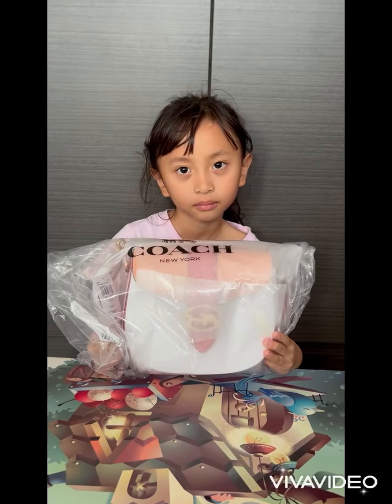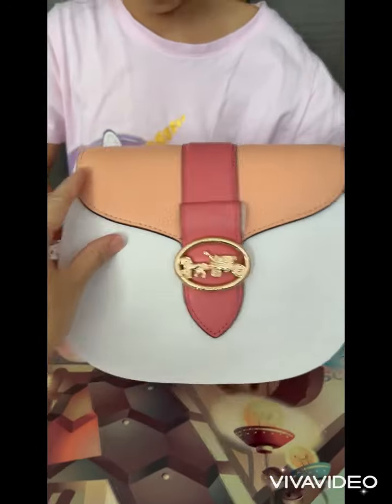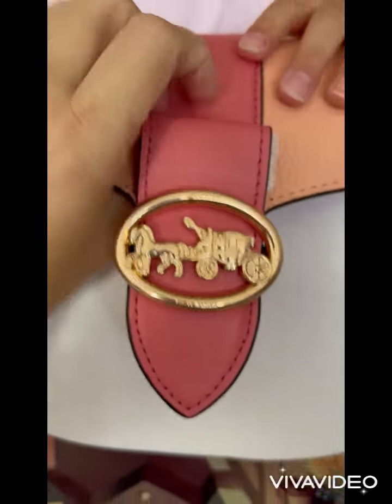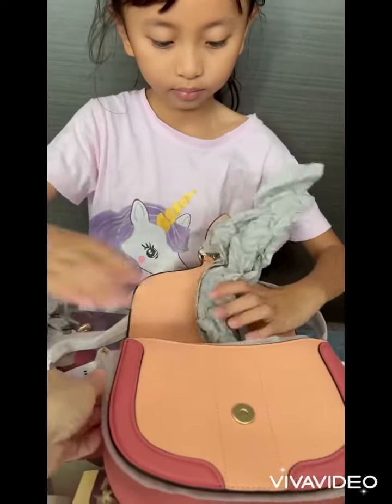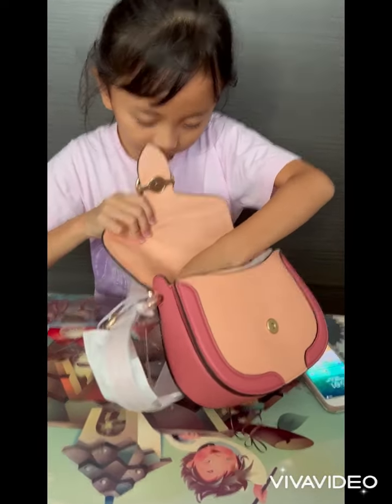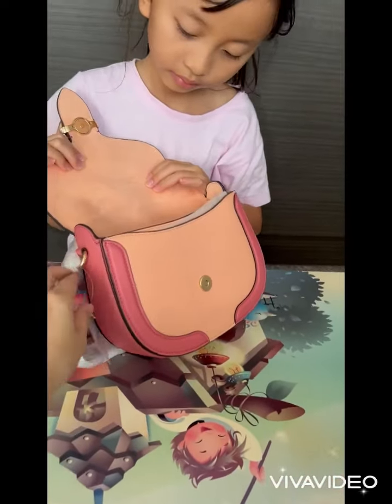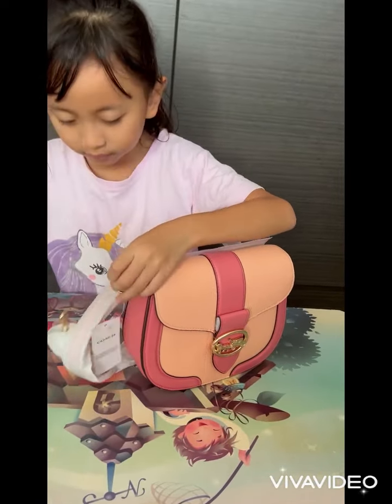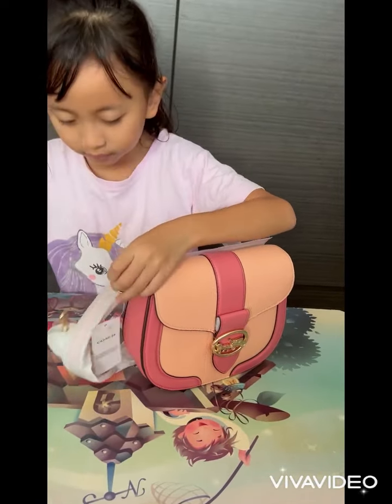Coach Georgie Saddle crossbody bay